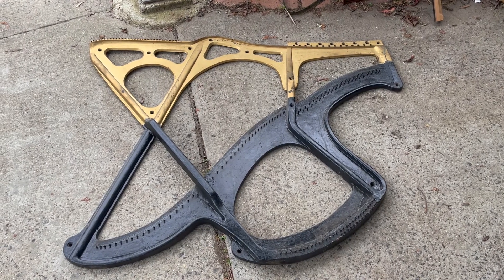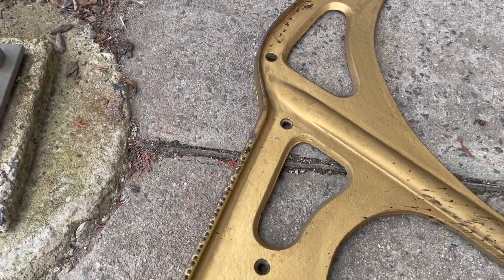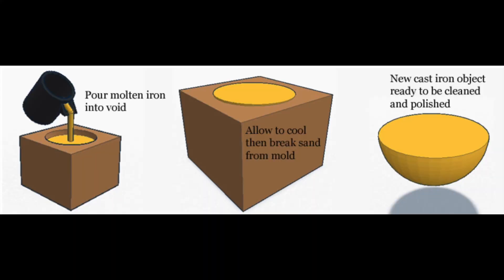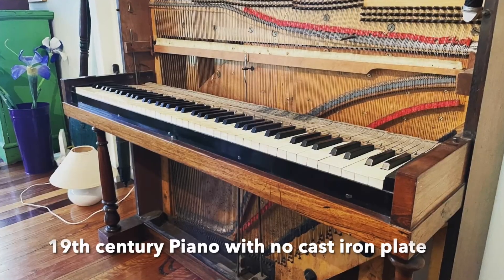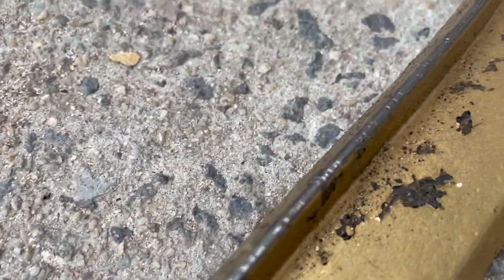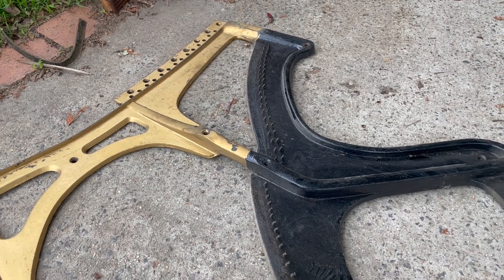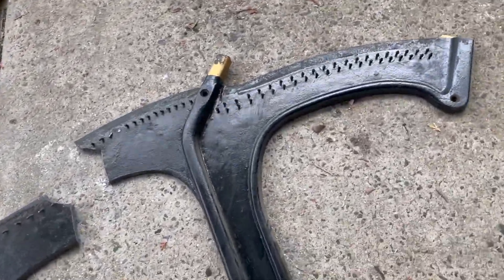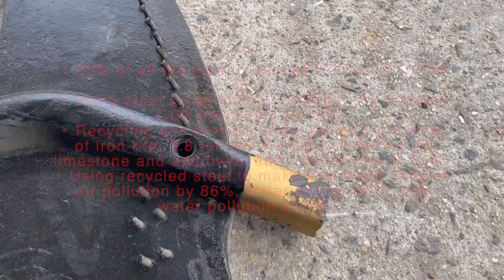Recycling a Piano plate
In this video we discuss cast iron plates.